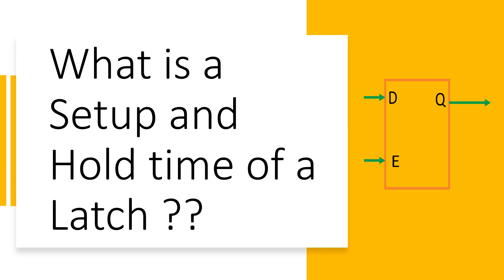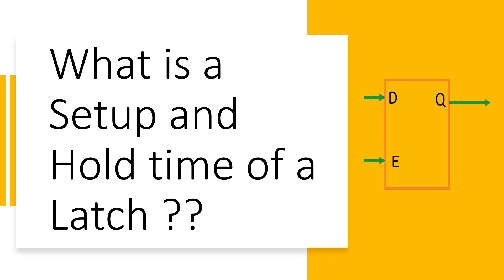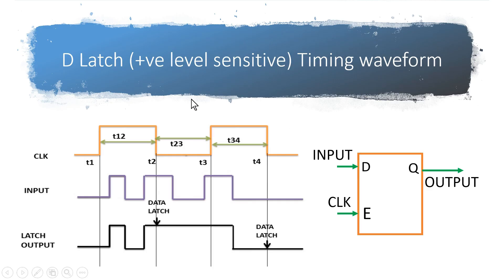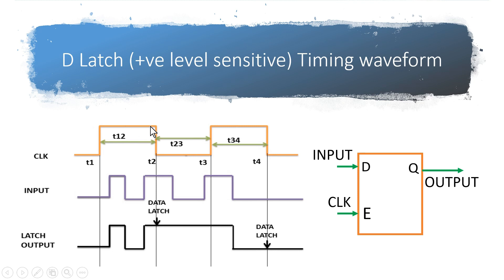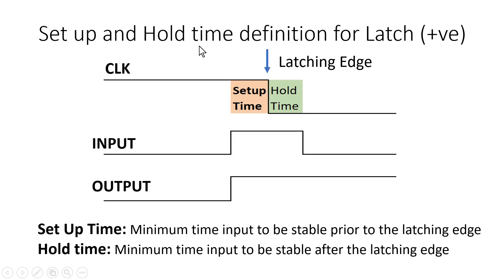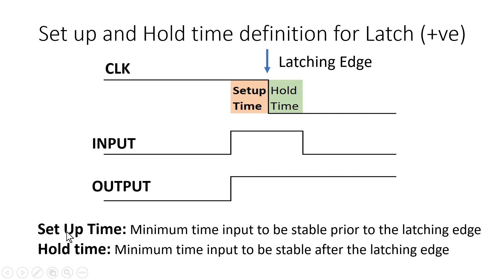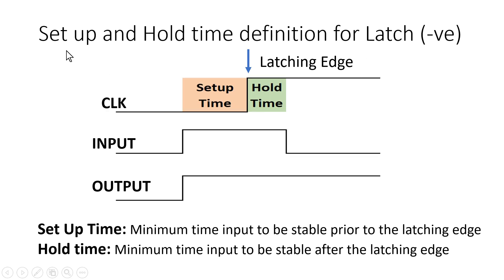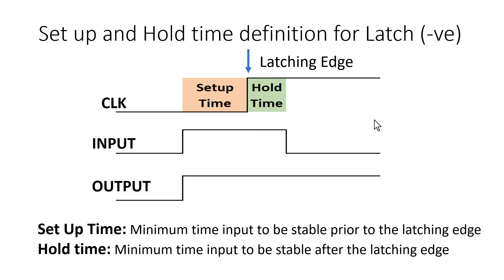Setup and Hold Time of a Latch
Latch Setup and hold checks are the most common types of timing checks used in timing verification. Synchronous inputs have Setup, Hold time specification with respect to the clock input. These checks specify that the data input must remain stable for a specified interval before and after the latching edge of a clock input.

--Latch Setup Time: the amount of time the data at the synchronous input (D) must be stable before the latching edge of the clock

--Hold Time: the amount of time the data at the synchronous input (D) must be stable after the the latching edge of the clock.

in this video, we are going to discuss why a flip flop requires setup and hold time.

This is a very useful video for electronics students, freshers, and digital designers.